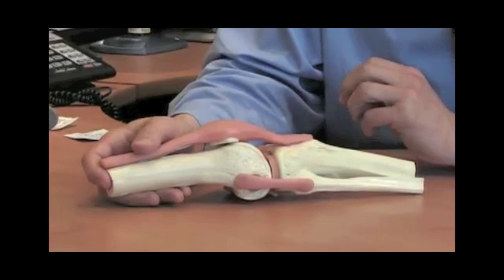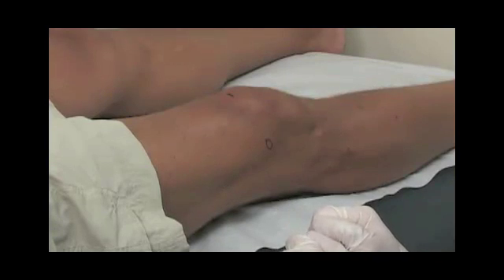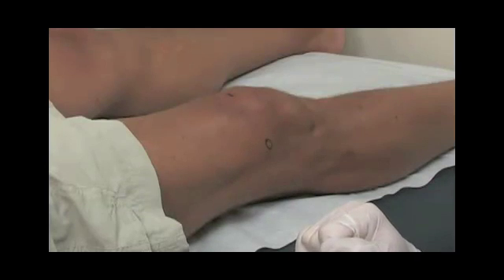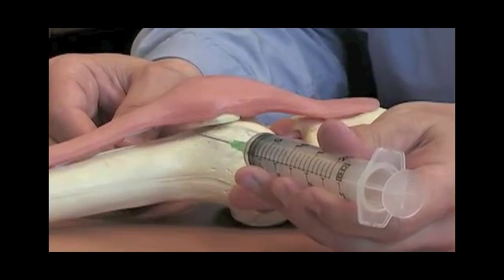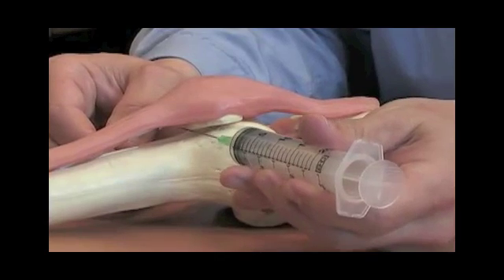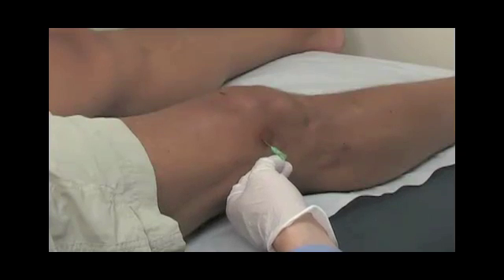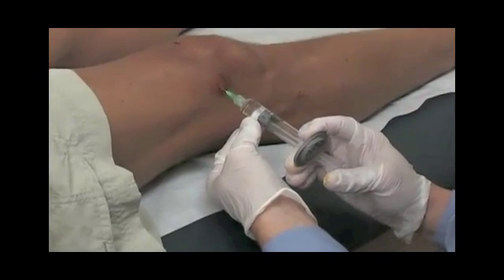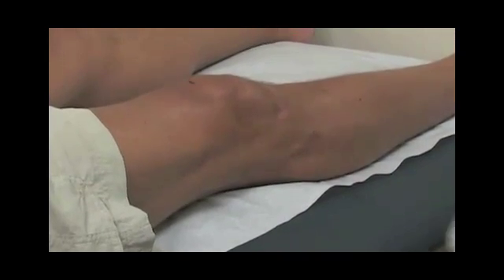SUPEROLATERAL KNEE INJECTION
How to perform a Superolateral Knee Injection.